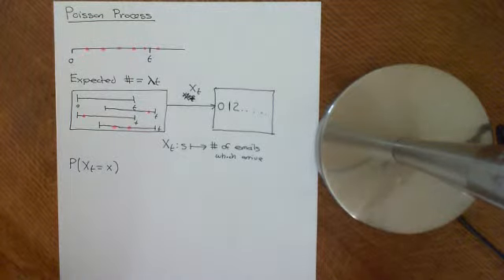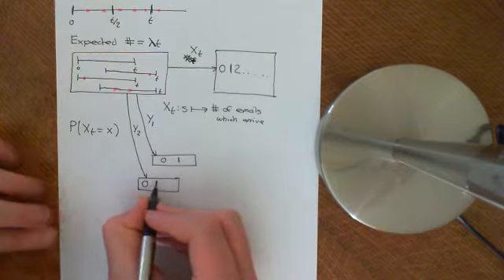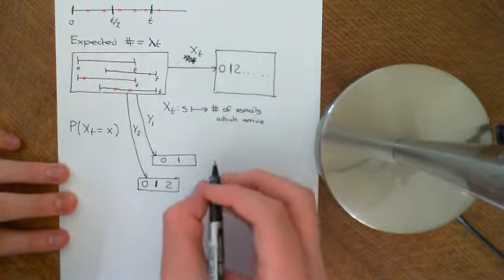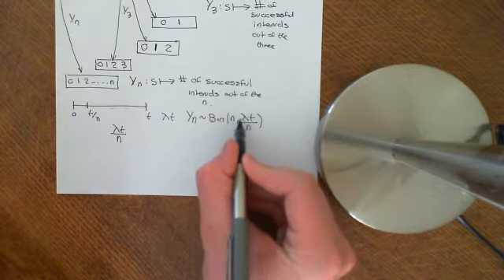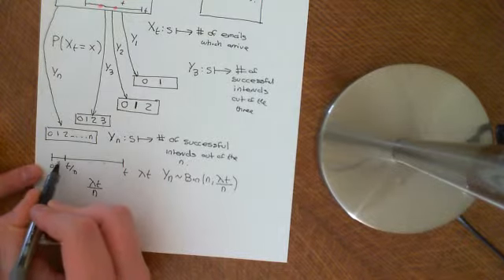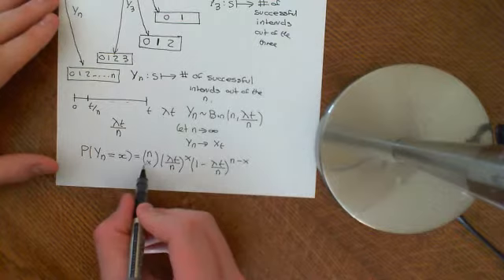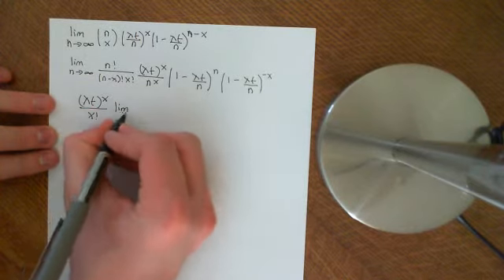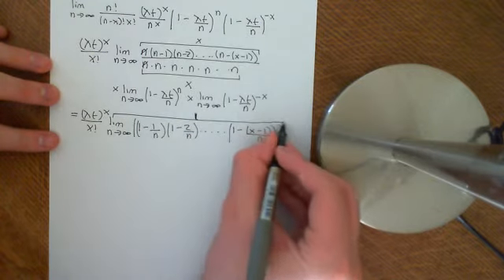Poisson Processes Part 2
We see an example of a Poisson process and how to derive the PMF of the Poisson distribution from the Binomial probability mass function.